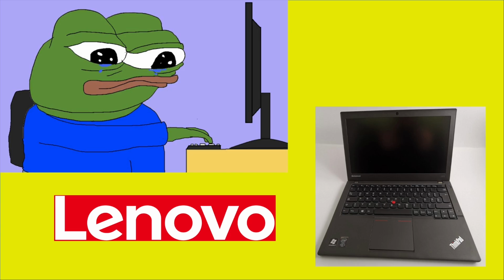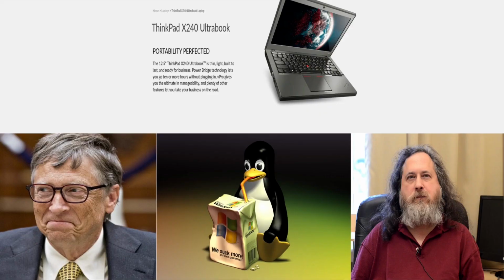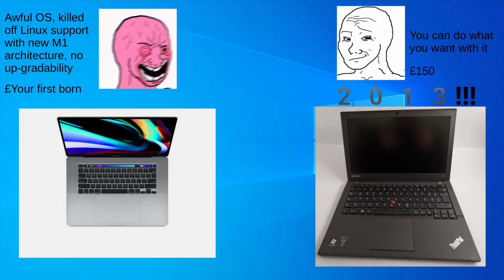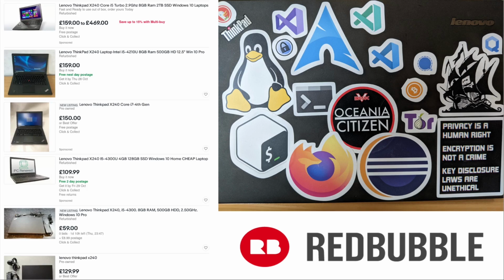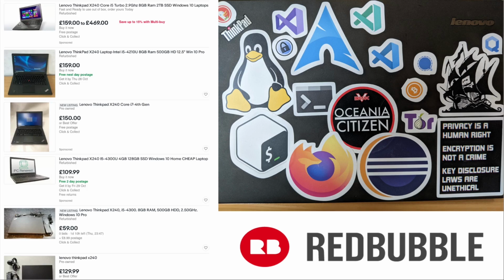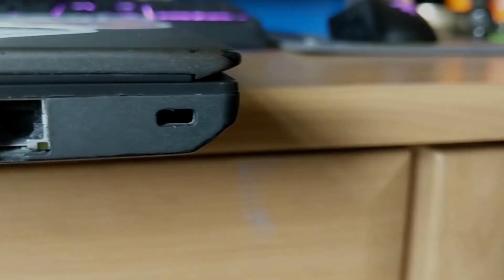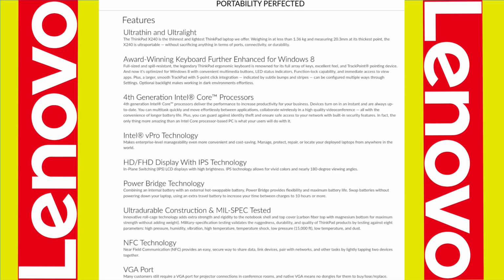Thinkpads Are The Best Laptops To Buy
In this video, I am shilling my appreciation for the Lenovo Thinkpad, with a focus on the older models. These laptops are cheap and plentiful, while being powerful and versatile machines. You should buy one, even if it's to try out a Linux distro on!